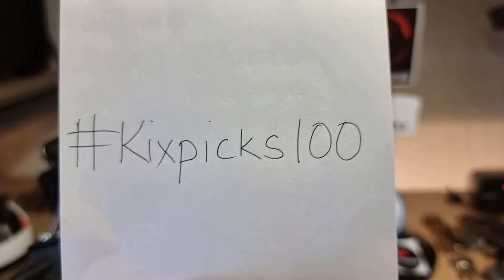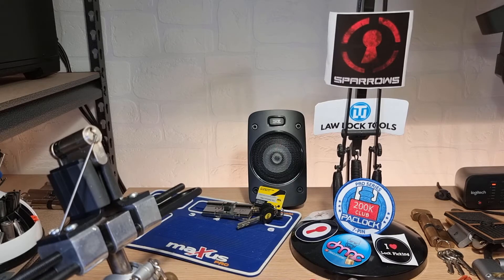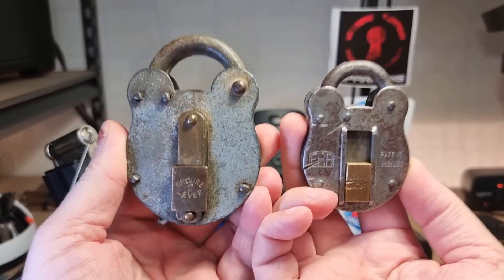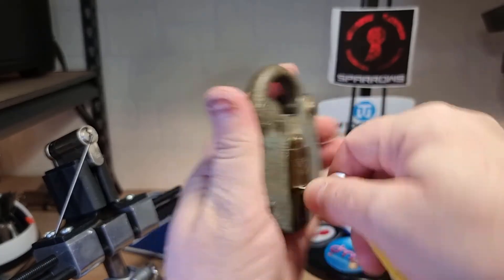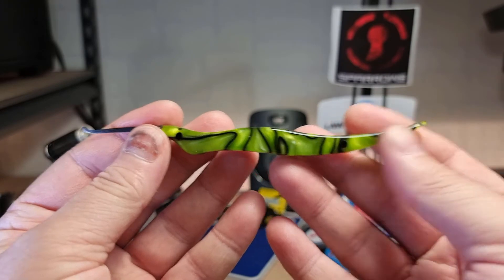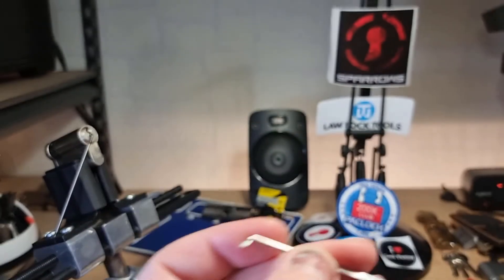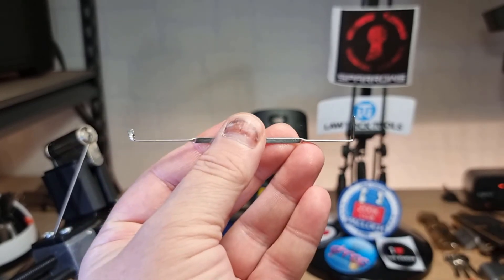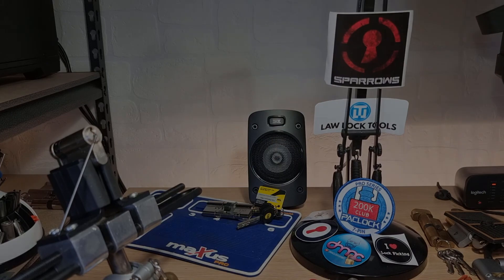(122) My Entry For The Kixpicks100 Giveaway 🤞🍀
Congratulations KixPicks on hitting that 100 subscriber milestone.. Enjoy that custom url 😁

If you haven't heard KixPicks is having an awsome giveaway to mark his 100 subscriber milestone.

Cheers 👍🍻